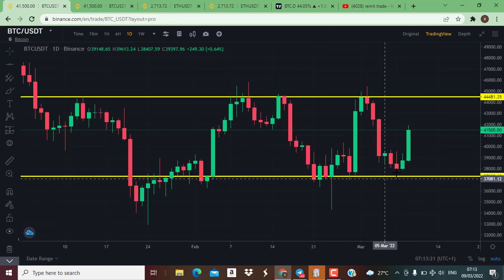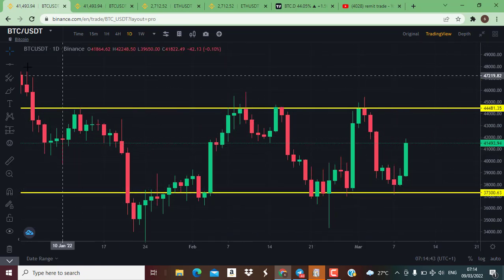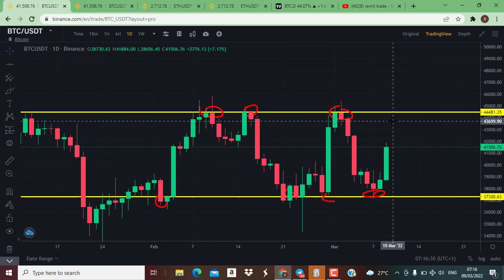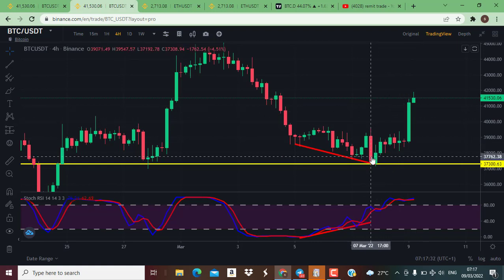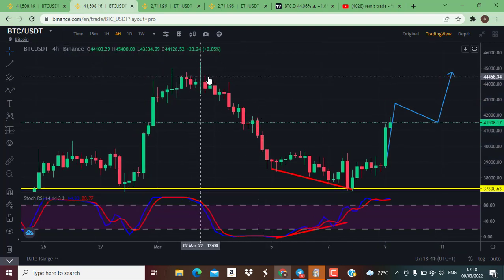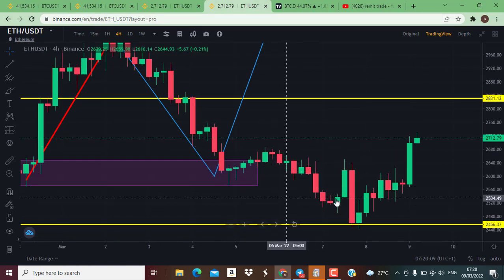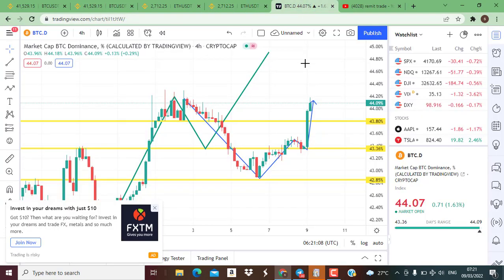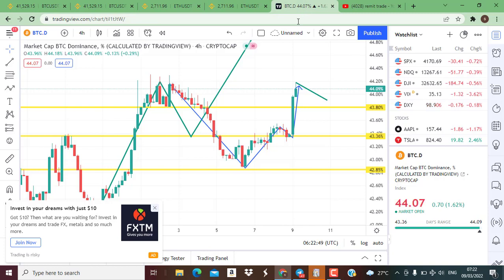BIG NEWS FOR BITCOIN & ETHEREUM; BTC , ETH PUMP AND PRICE ANALYSIS TODAY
1. bitcoin price analysis
2. bitcoin price prediction
3. ethereum price analysis
4. ethereum price prediction
5. btc eth pump
6. etc